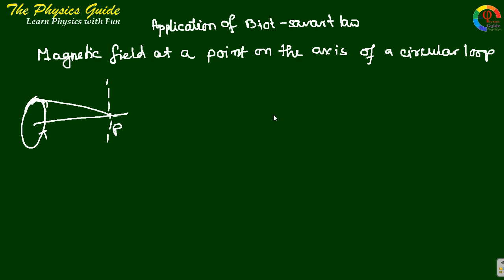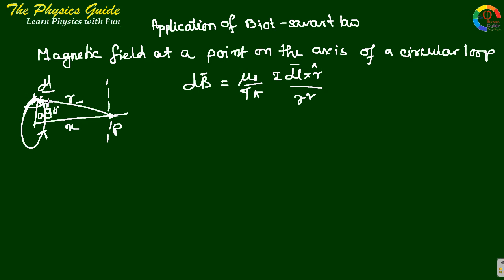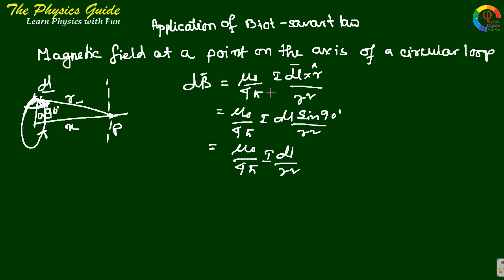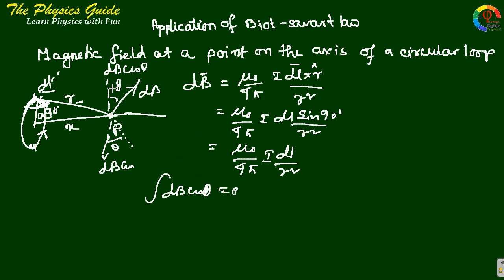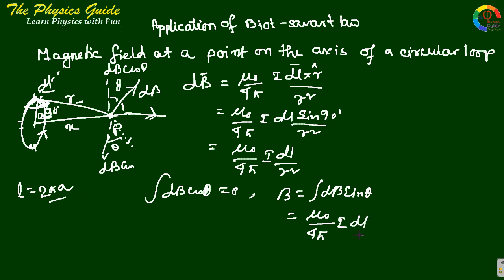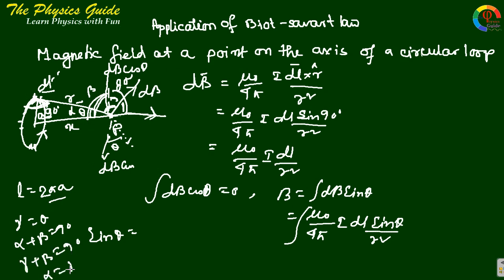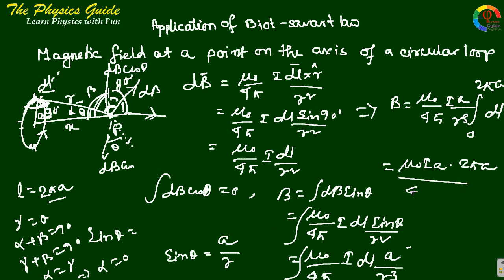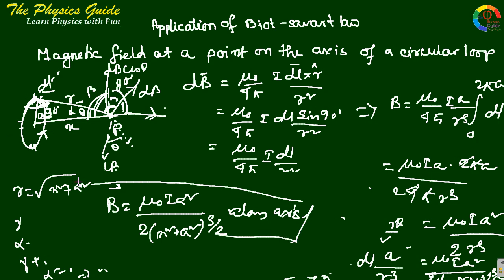Application of Biot Savart's law Magnetic field due to circular current loop